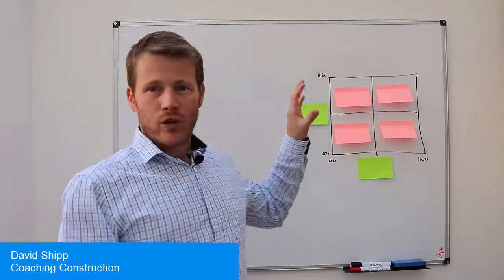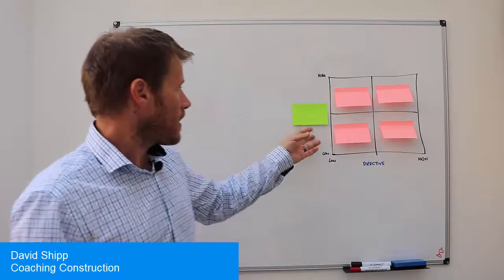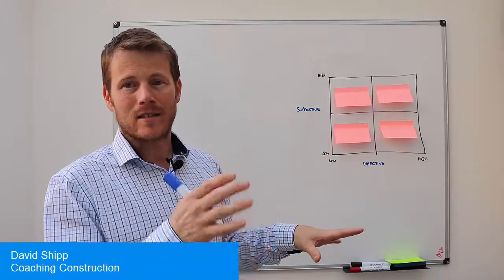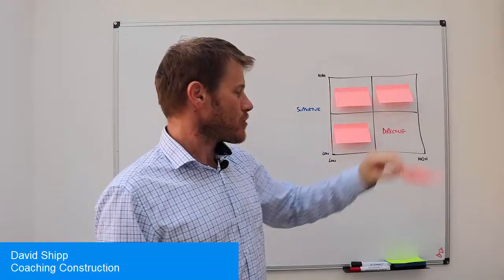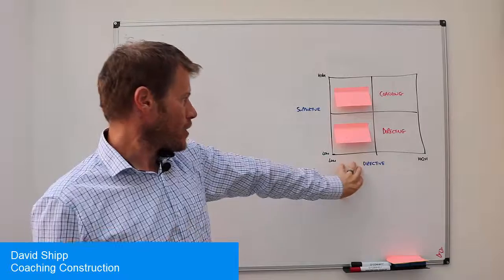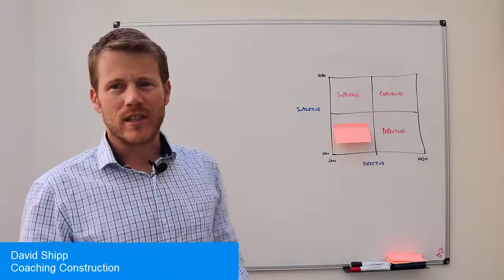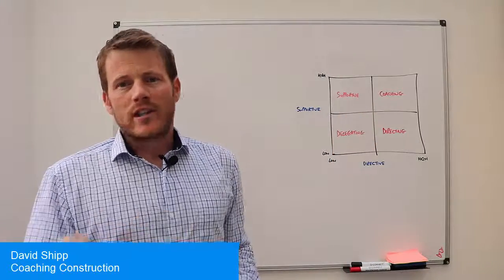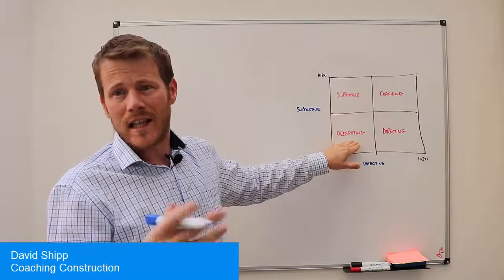Situational Leadership (1 or 3) - Coaching Construction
An introduction to the theory Situational Leadership by Paul Hersey and Ken Blanchard (sorry I forgot their names in the video!)

As the construction industry’s most innovative management development company, the team at Coaching Construction can help you and your organisation create and maintain the conditions where your employees are fully engaged and deliver their best performance.

With a mix of bespoke experiential, interactive and engaging coaching and training, Coaching Construction partners with organisations to develop strategies to hire the right people, develop employee’s strengths and enhance employee’s well-being.